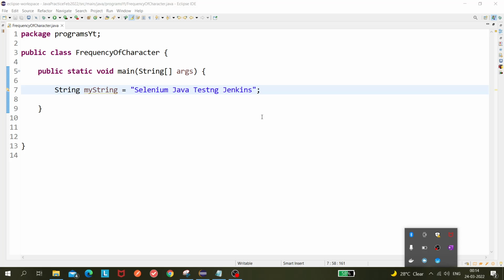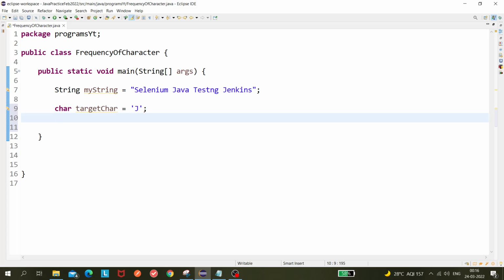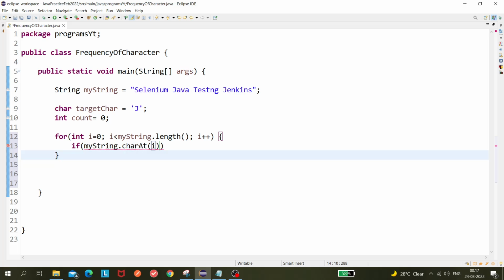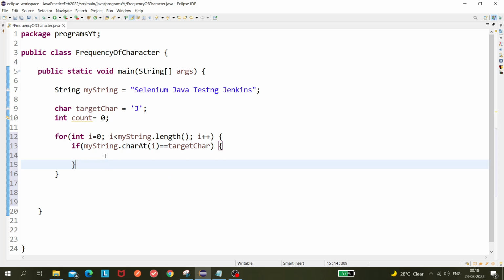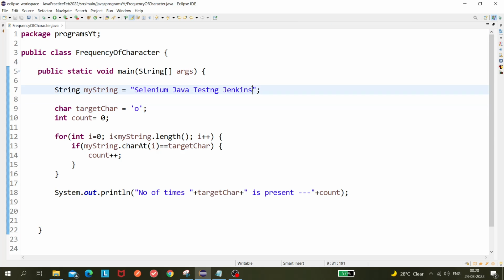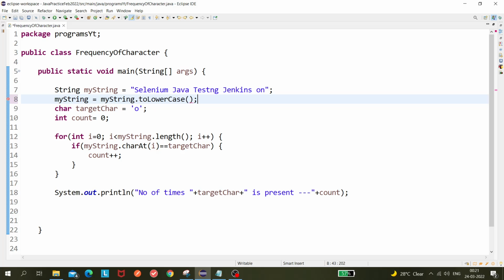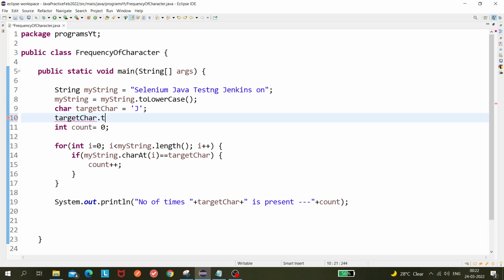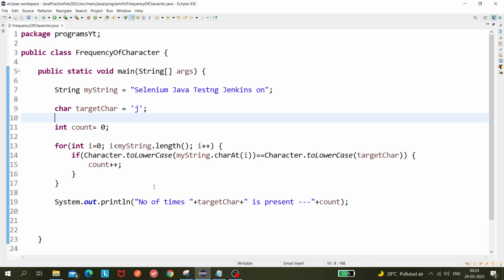Find frequency of characters in a string in java